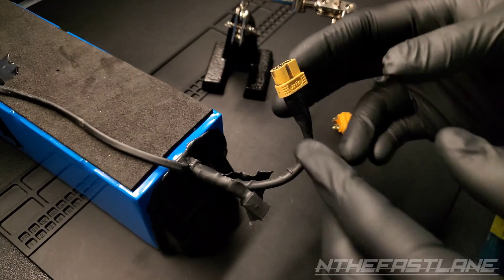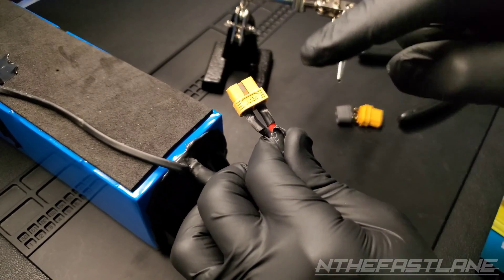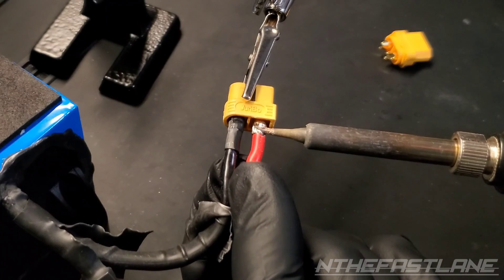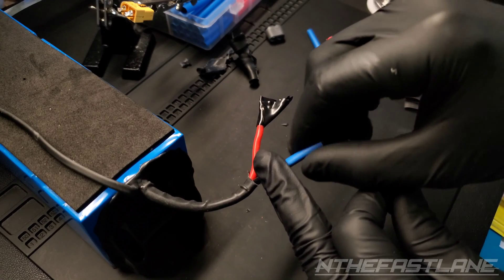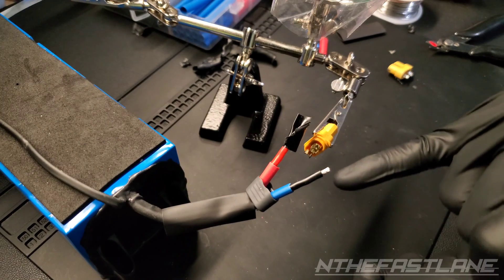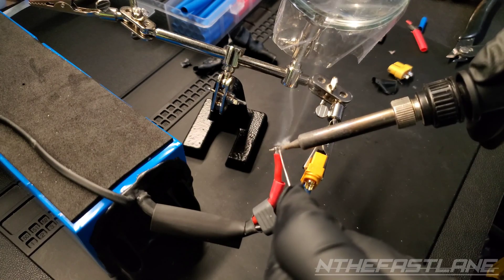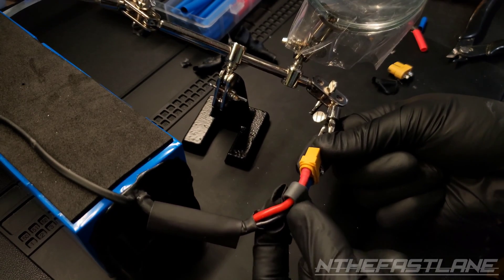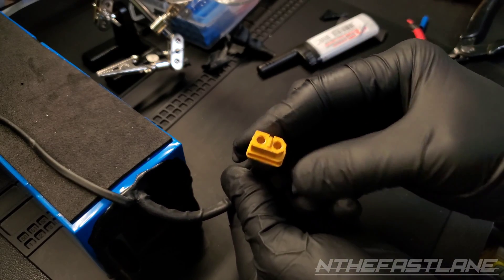Safely Fixing A 36v E-scooter Battery Connector - XT60 Lithium Repair Guide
Your Lithium battery connector got damaged. Now you're looking for a guide on how to properly and safely repair it? Well this video is it. Mine was from a 36v lithium battery out of a e-scooter. This applies to drones, rc cars, e-bikes and many other batteries that use these common XT60 connectors. Lithium battery's can be dangerous, that's why taking precaution and apply the right procedures will keep you safe during battery connector repair. Make sure to troubleshoot the original cause of the short before reconnecting the XT60 connectors together again. Mine happened to be a bad controller. Safely Fixing A 36v E-scooter Battery Connector - Xt60 Lithium Repair Guide

Here Are The Item I used For This Battery Repair
🛒XT60 Connectors
🛒Soldering Iron
🛒Soldering Pad
🛒Heat Shrink
🛒Soldering Arm Clamp